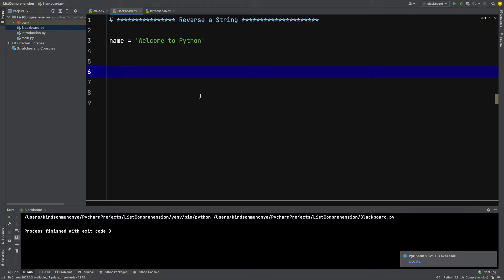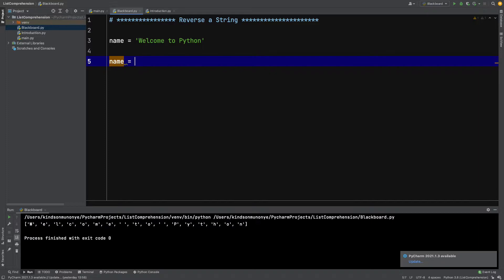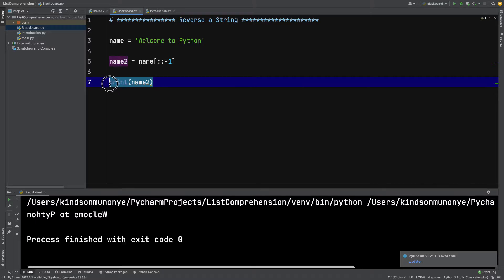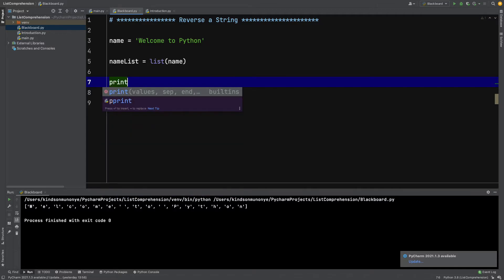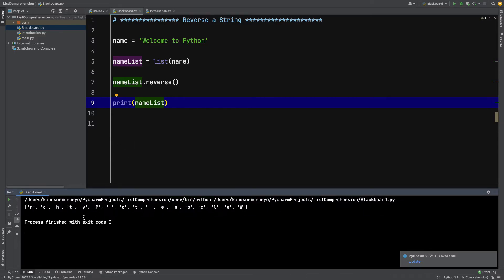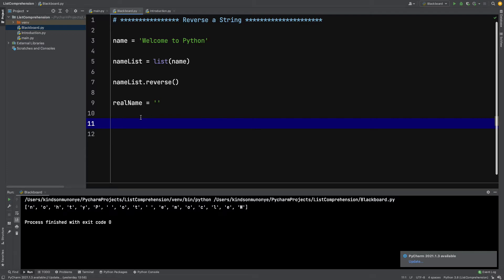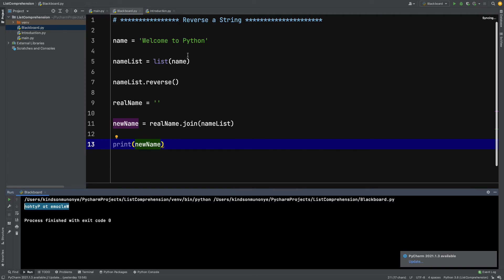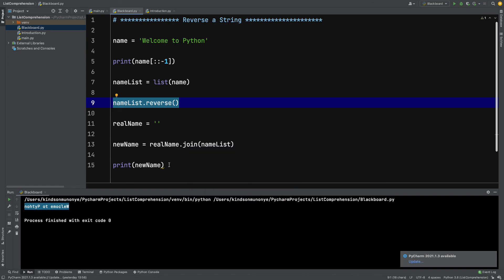Some Useful String Operations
This tutorial covered very important concept of string manipulation in python

The following is covered:
👉 Slicing a String
👉 Reverse a String
👉 Join and Split
👉 Convert a list to a string
👉 Convert a String to a list